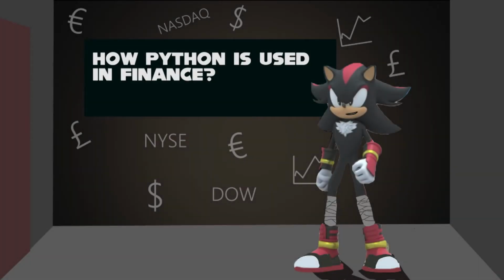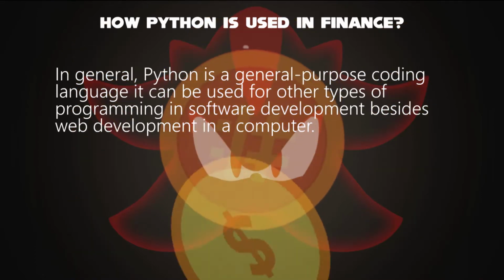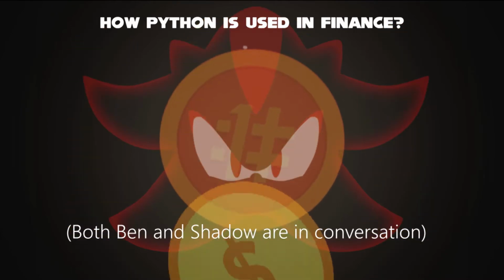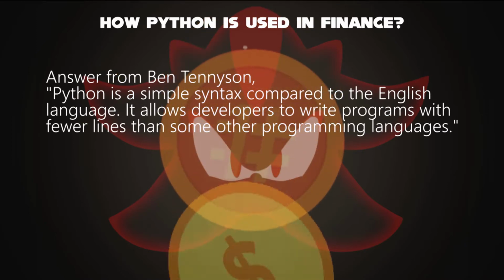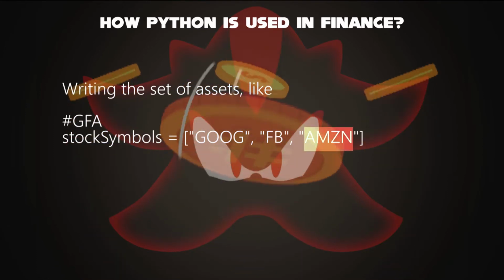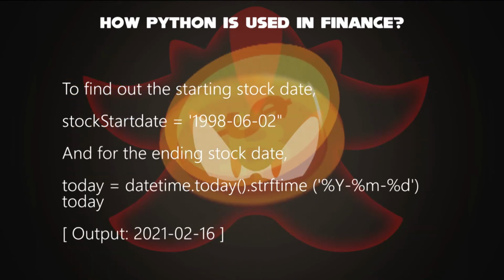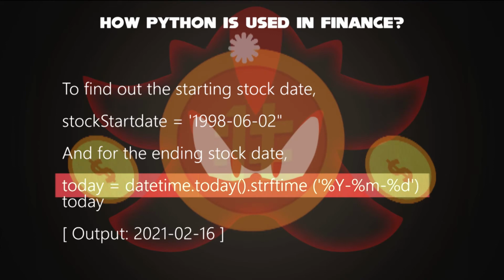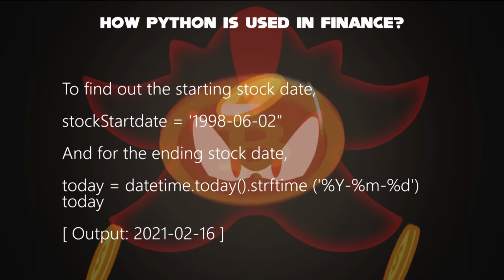Shadow the Hedgehog Tells How Python is used in Finance